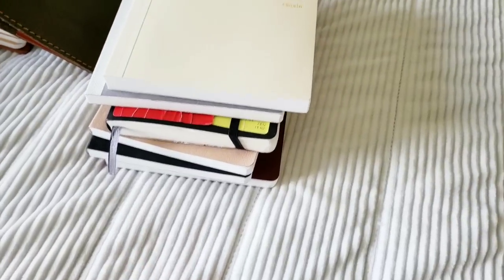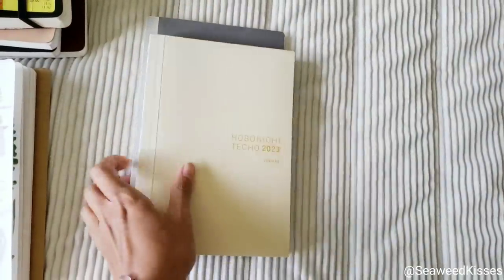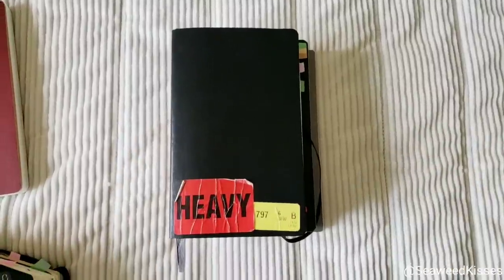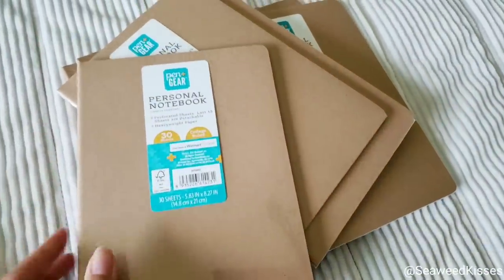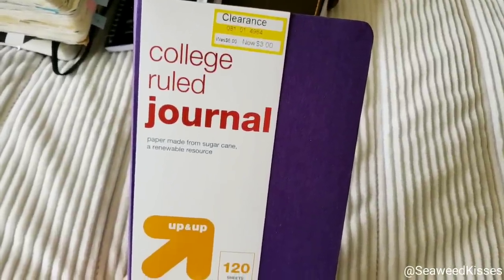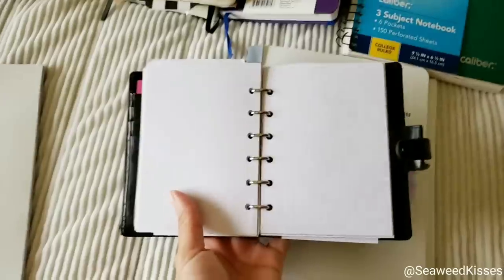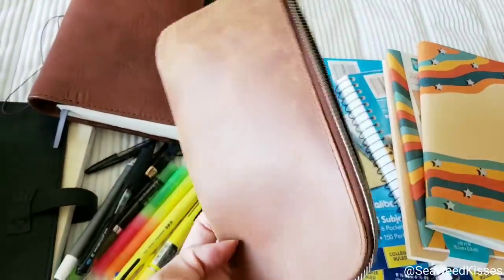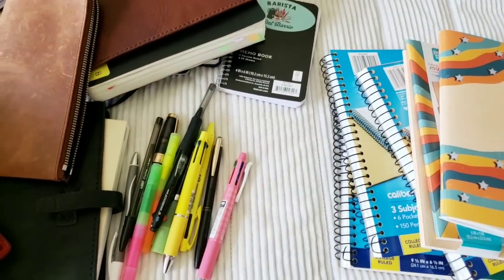My Must Haves! - Notebooks, Pens, Covers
Current favorite journals, leather covers, pens, and ink favorites!

 More LINKS COMING SOONS!

--- Notebooks
Hobonichi Techo A5 Planner
Cosmo Air Notebook
Pen and Gear Notebooks:
- Moleskine Art Journal
- Caliber Subject Notebook